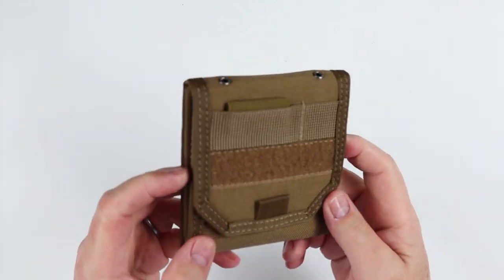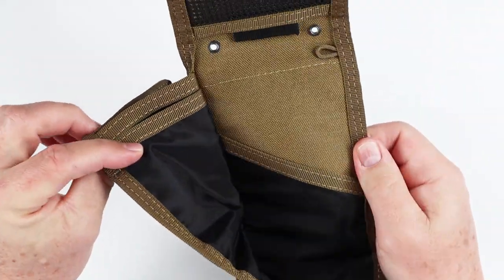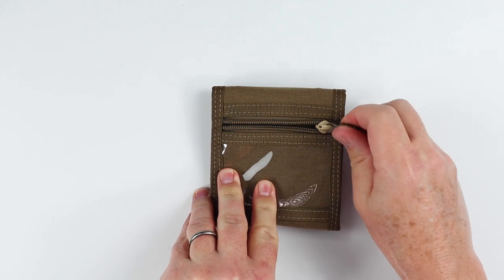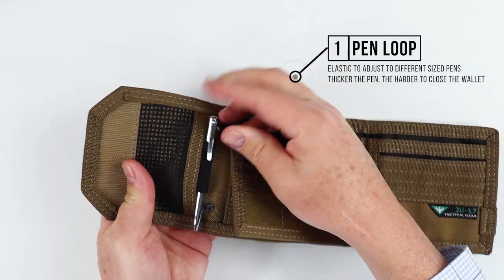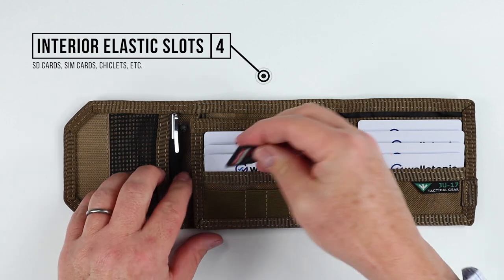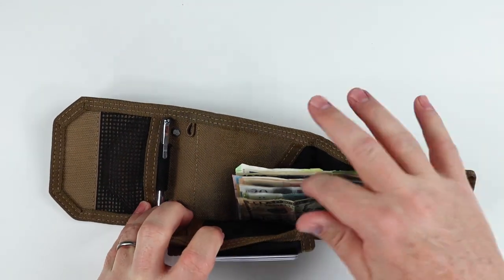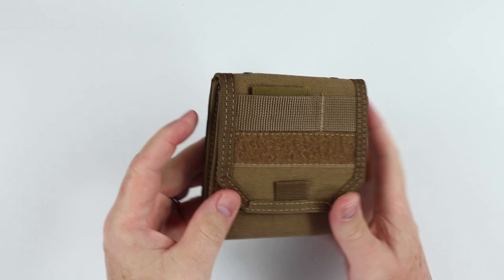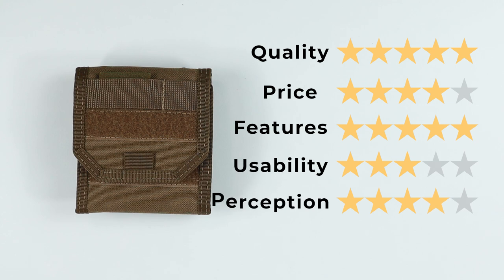From Ukraine with LOVE, Tactical Gear JU-17 trifold wallet REVIEW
Everyone loves tactical gear and the wallet from Tactical Gear JU-17, made in Ukraine is an EDC dream with all the pockets, zippers, mesh and molle to play with.  With two billfold pockets for cash and a 10+ card capacity, it will hold what you want as long as you can handle the size it becomes.

PROVIDE FEEDBACK ON THE SMALL BOLT PEN?

TIMESTAMPS:
Intro - 0:00
Unboxing - 0:22
Feature Review - 1:41
Measurement & Weight - 6:39
Review Detail - 6:45
Price - 7:06
Final Score - 7:35